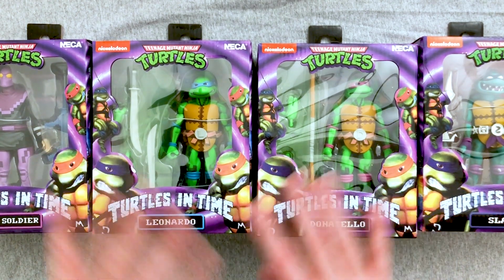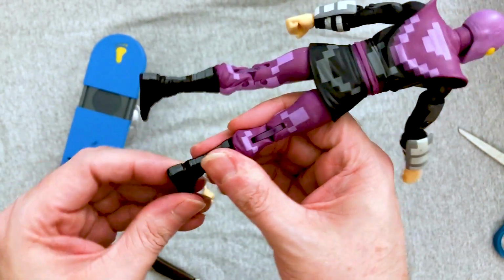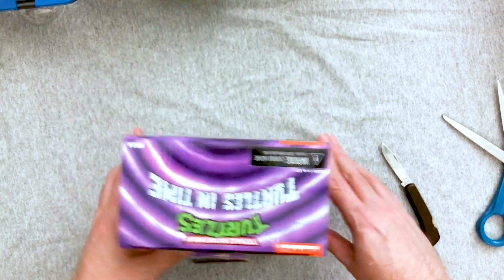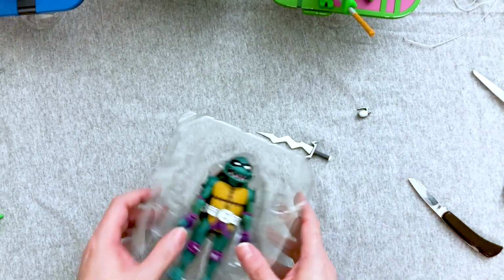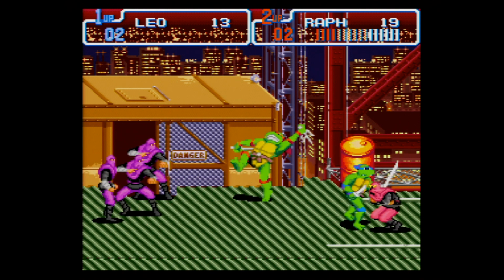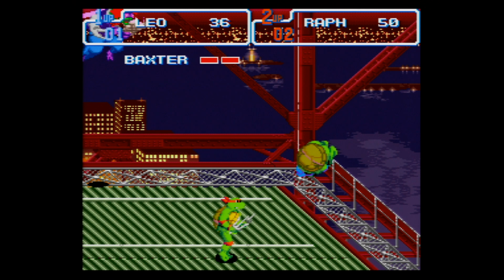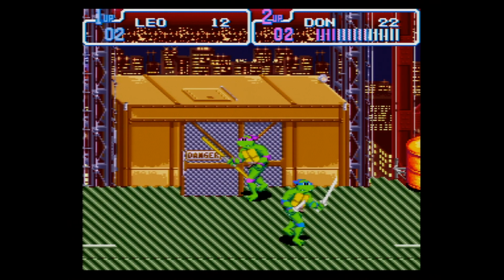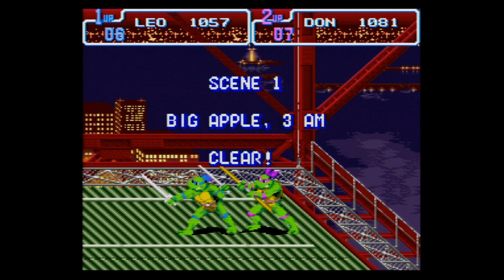UNBOXING! NECA Teenage Mutant Ninja Turtles IV Turtles in Time - Plus, SNES Let’s Play - Toy Review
Today we check out one of the NECA Teenage Mutant Ninja Turtles IV: Turtles in Time Action Figures from the original Video Game! Then, Mary joins me for a Let’s Play of the Game on the Super Nintendo! Here is an unboxing and toy review of wave 1 which includes a Foot Soldier, Leonardo, Donatello and Slash! TMNT FOREVER!

What do you think? Do you like these? Which set is your favorite?  Who else should they make?

HELP MY CHANNEL GROW!

MORE ABOUT ME!

WRITE ME!
The Eric Butts
1588 Leestown Road STE 130-155